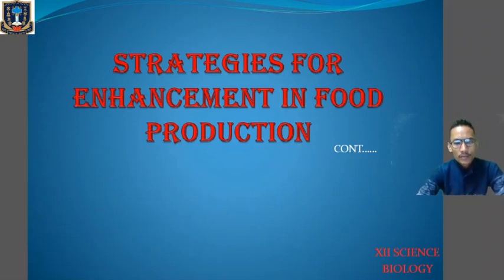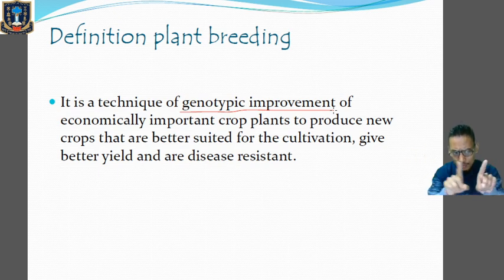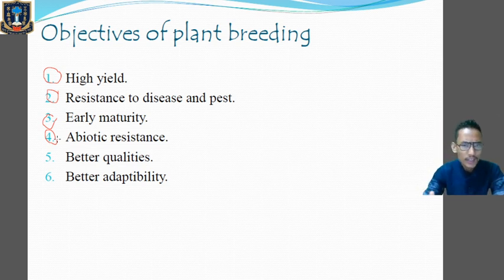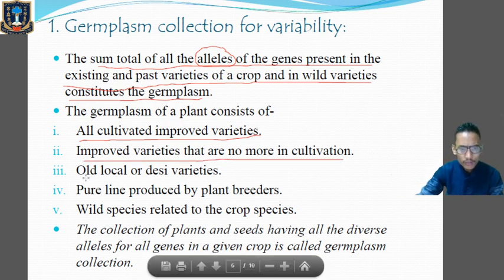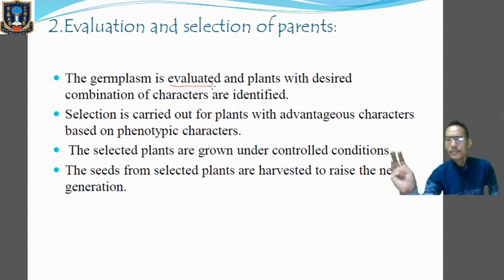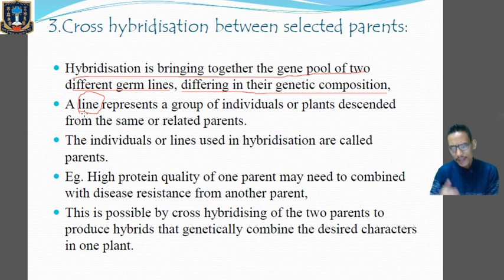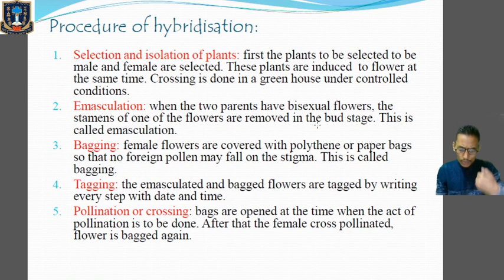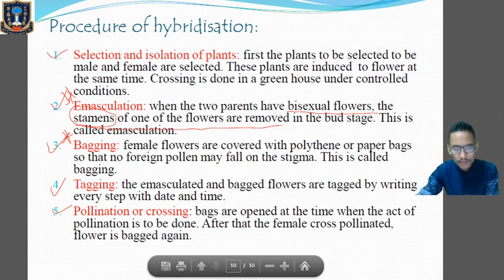XII Sci: Strategies for enhancement in food production:Topic-Plant Breeding